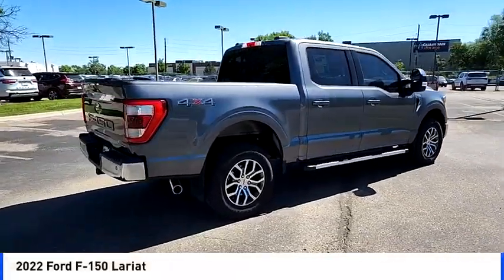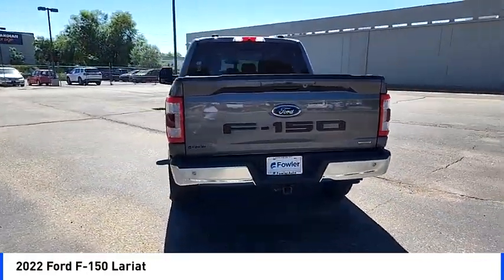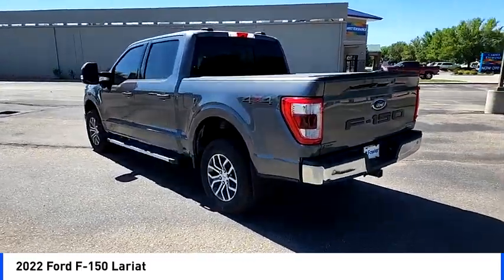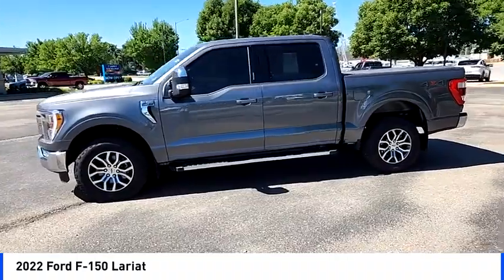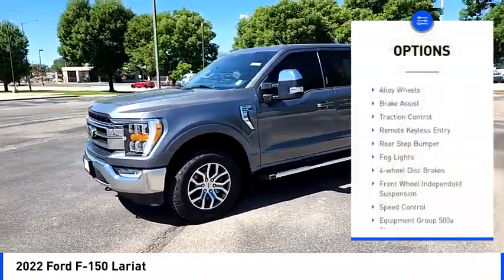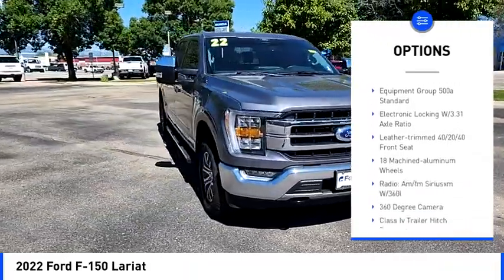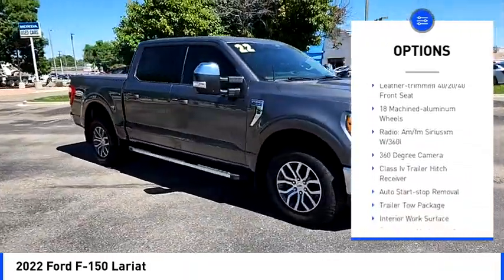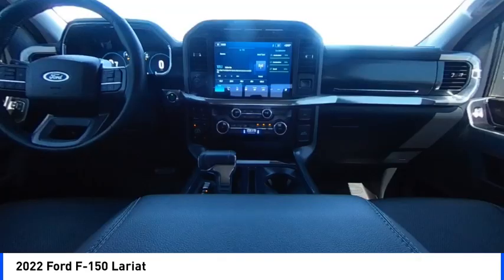2022 Ford F-150 PXL00113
Fowler Honda in Longmont (Formerly Frontier Honda) at 710 S Main St, Longmont, CO (Call us at 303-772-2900) is your destination for Honda vehicles in Longmont, CO. At our dealership, we serve customers from Denver, Firestone, Erie, Boulder and surrounding areas. Recent Arrival!brbr2022 Ford F-150 Lariat 4D SuperCrew 4WD 10-Speed Automatic 3.5L V6 EcoBoostbrWe are offering online tools to help you work your deal before coming by the dealership which helps speed up your visit. Clean CARFAX.